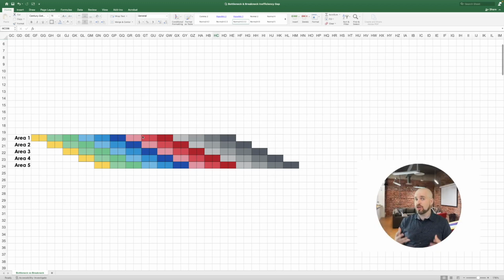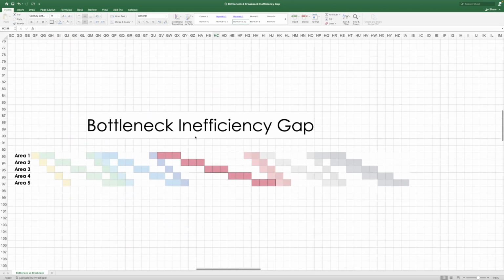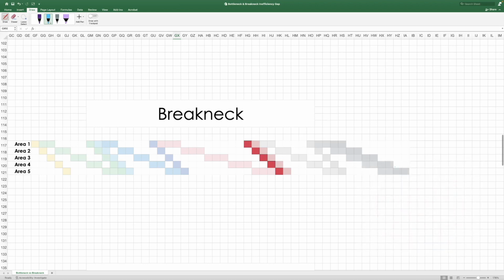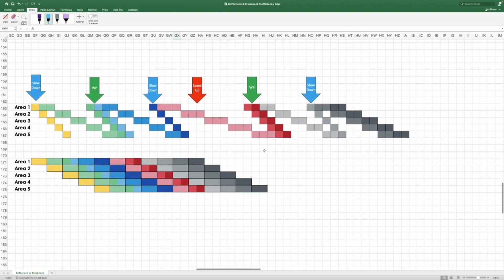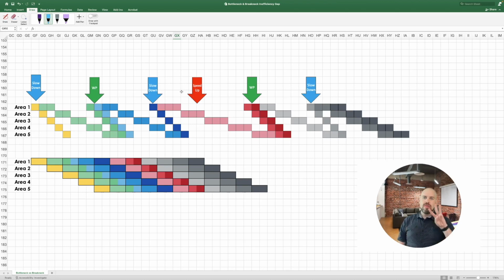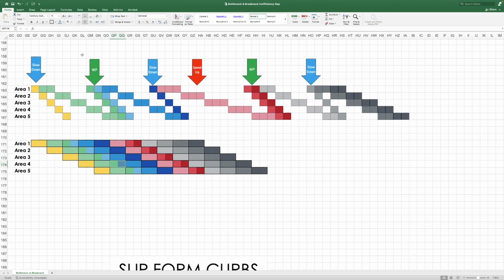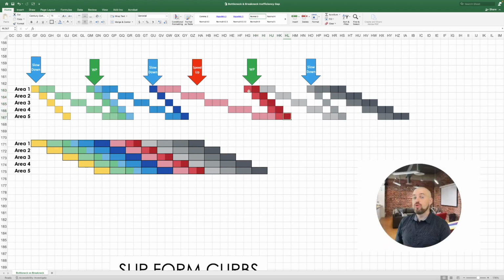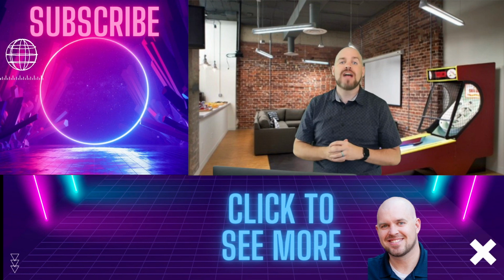Bottlenecks & Breakneck Inefficiency Gaps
When studying the Goal by Eli Goldratt and the Theory of constraints, he talks about the NCX10 and Heat treat as bottleneck but then they have to adjust a number of the "non-bottleneck" resources to increase the flow of the whole plan, so the fastest of them all is something I and defining as a "Breakneck"  or the opposite of a bottleneck .